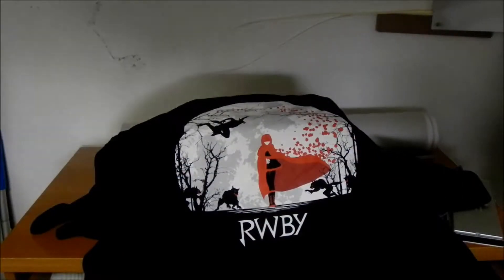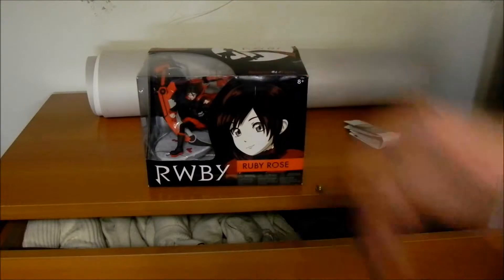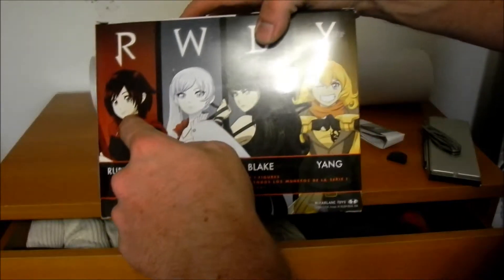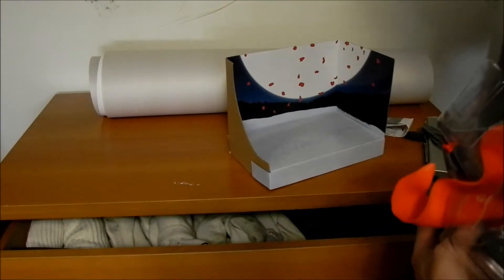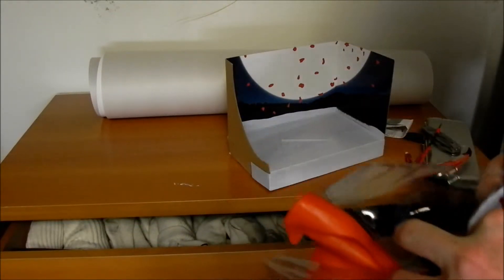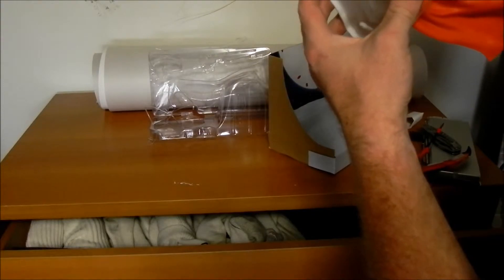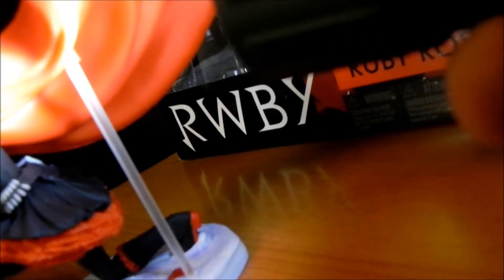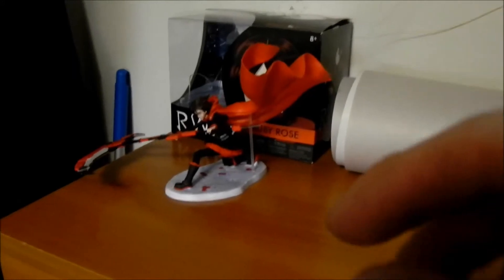roosterteeth merch unboxing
its unboxing time again, dont expect another one for a few months. this is my second roosterteeth merch haul, featuring R.W.B.Y. again.